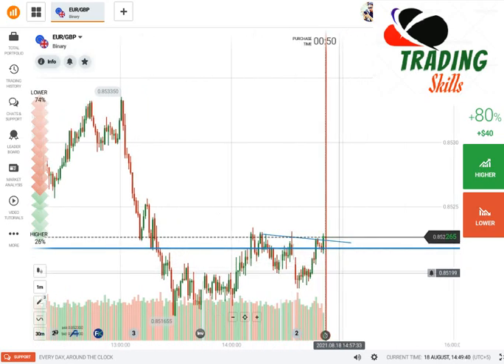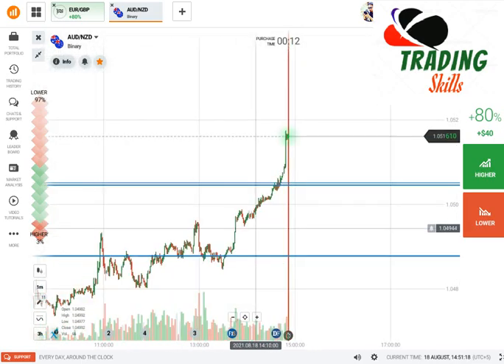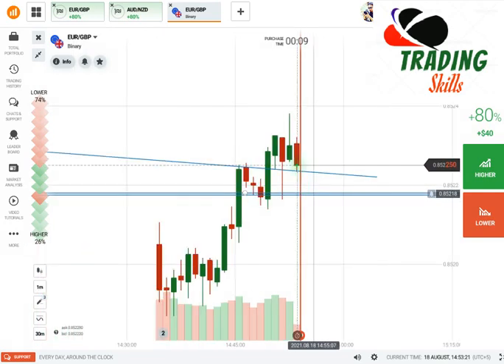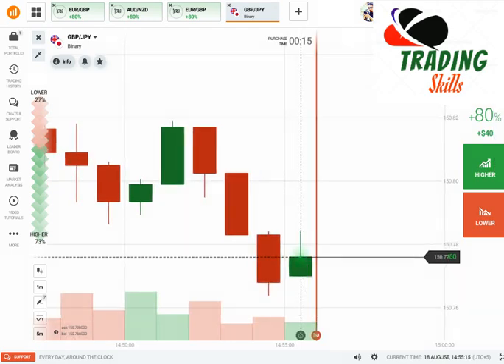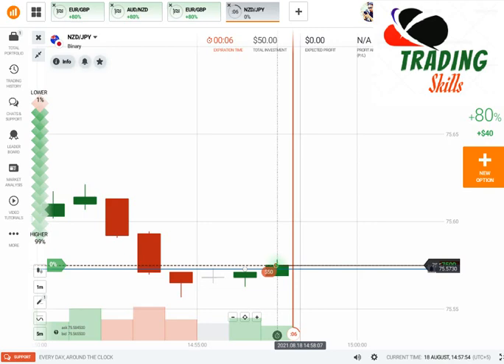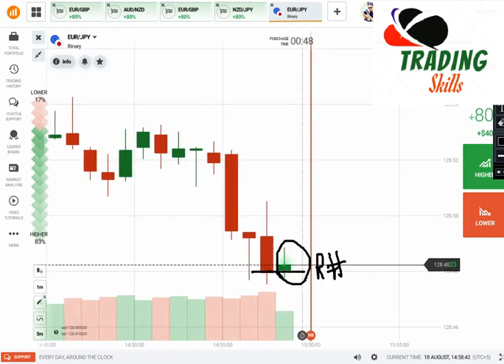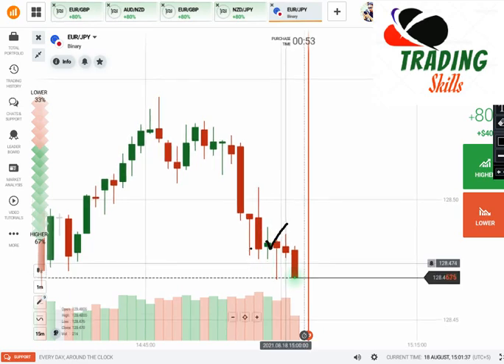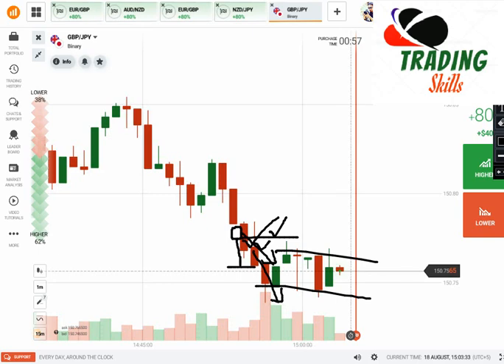How To Predict The Next Candlestick By Using The Candlestick Analyses_ Best Of Trading Skills